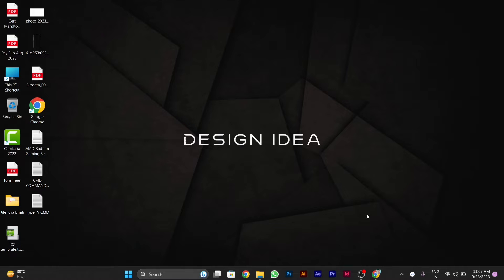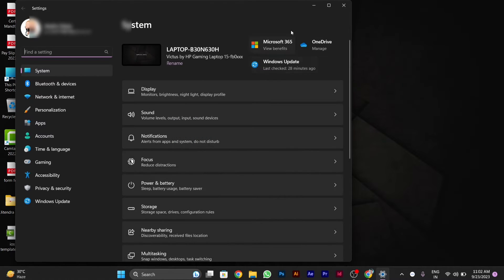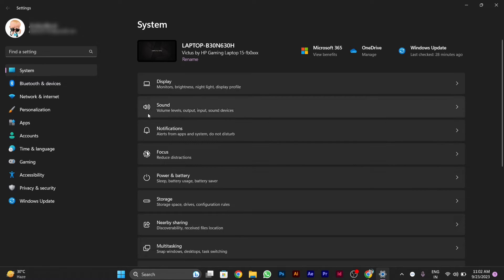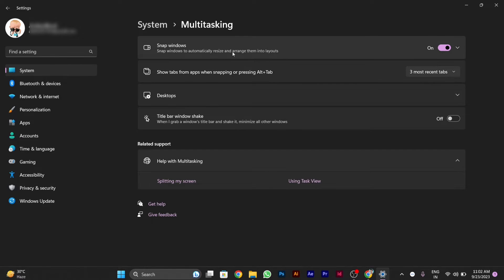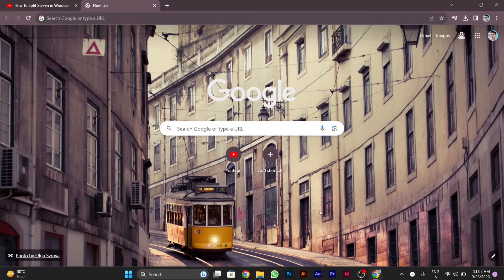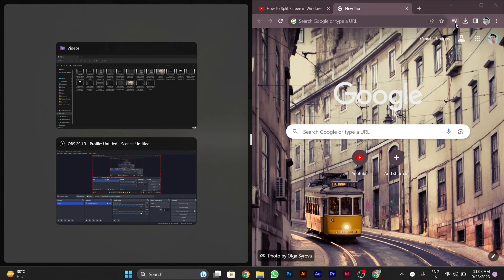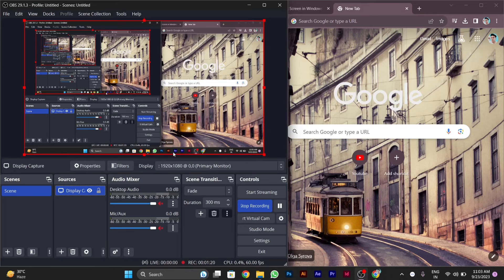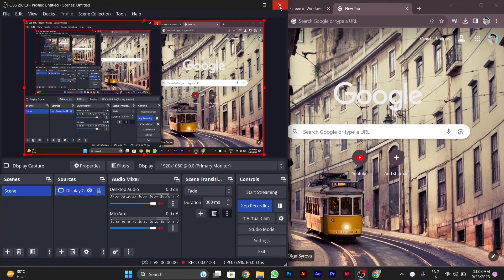How To Split Screen In Windows 11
** How to Split Screen in Windows 11: Multitask Like a Pro**

**Description: Want to boost your productivity on Windows 11? Our guide will show you how to split the screen, allowing you to work with multiple apps side by side. Whether you're a student, professional, or just want to streamline your tasks, this tutorial will help you master the split screen feature on Windows 11. Learn how to effortlessly manage and organize your work with this powerful multitasking capability.**

🖥️ Learn how to split the screen in Windows 11 to multitask efficiently and boost your productivity.
🖥️ Understand the benefits of using the split screen feature and scenarios where it's useful.
🖥️ Follow our step-by-step instructions to split your screen and work with multiple apps simultaneously.
🖥️ Explore tips for resizing and managing split-screen windows effectively.
🖥️ Join us as we demonstrate the split screen process, ensuring Windows 11 users can multitask like pros.

**Splitting the Screen in Windows 11:**

1. **Open Apps:**
   - Open the apps you want to use in split-screen mode.

2. **Maximize First App:**
   - Click and hold the title bar of the first app's window, then drag it to the left or right edge of the screen until you see a transparent outline.

3. **Release to Snap:**
   - Release the mouse button to snap the app to that side of the screen.

4. **Select Second App:**
   - Click the second app you want to use on the opposite side of the screen.

5. **Resize (Optional):**
   - You can adjust the divider between the apps by clicking and dragging it.

6. **Exit Split Screen:**
   - To exit split-screen mode, click the divider between the apps and drag it to the edge of the screen.

**Important Notes:**

- Not all apps support split-screen mode. Some may not function well when split.

- You can also use the "Windows + Left Arrow" or "Windows + Right Arrow" keyboard shortcuts to snap apps to the left or right side.

**Why Split the Screen in Windows 11:**

- **Multitasking:** Work efficiently with multiple apps open simultaneously.

- **Productivity:** Streamline tasks by comparing information or copying between apps.

By following our guide, you'll be able to split the screen in Windows 11, enhancing your multitasking capabilities and boosting your productivity.

Master the art of multitasking with ease using our step-by-step guide!